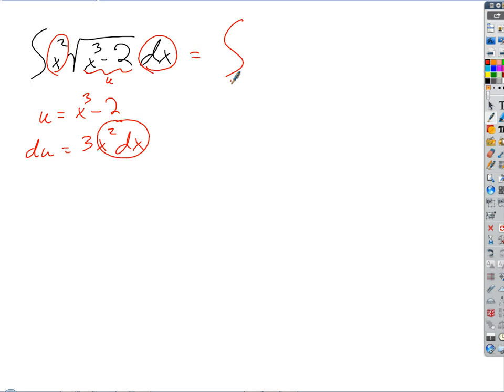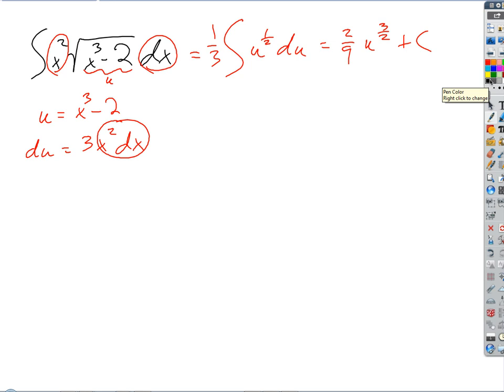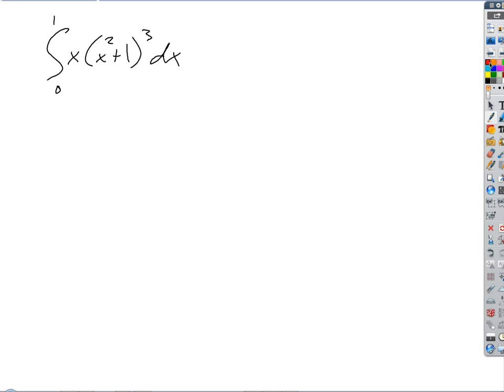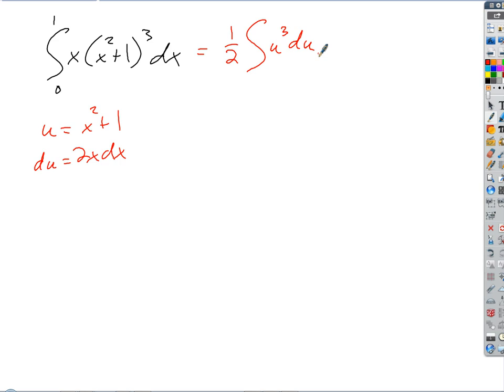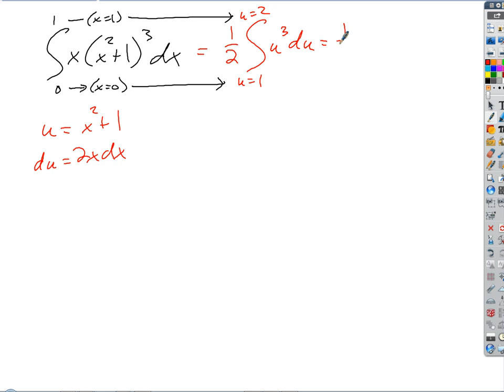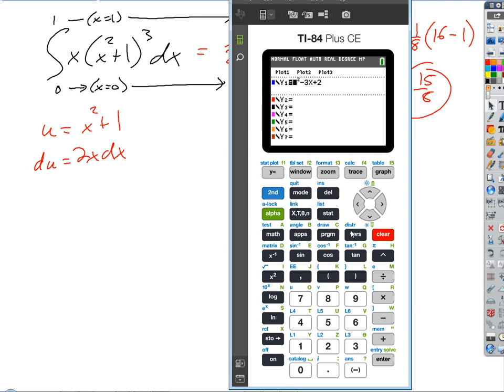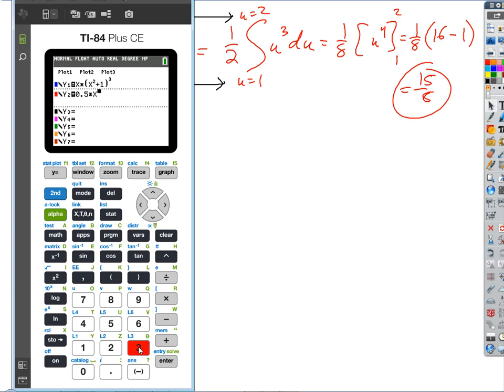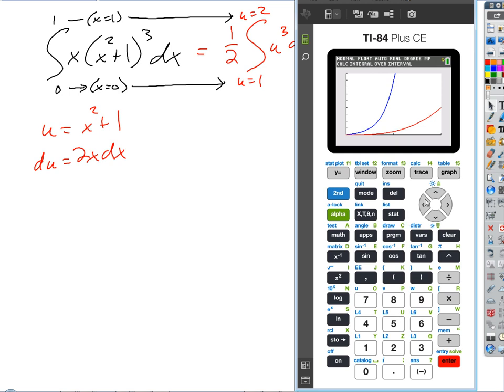2017 04 12 u Sub w Definite Integral